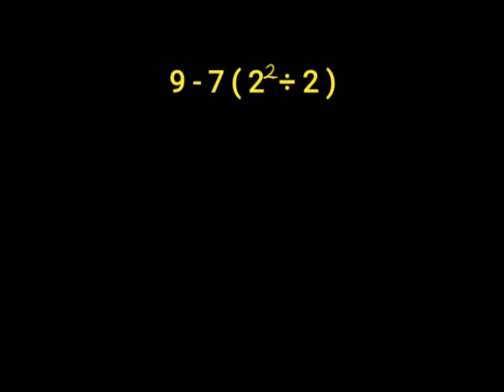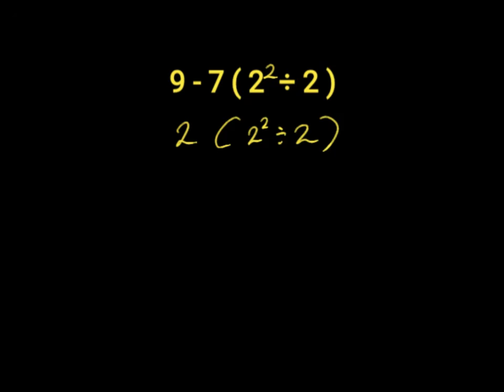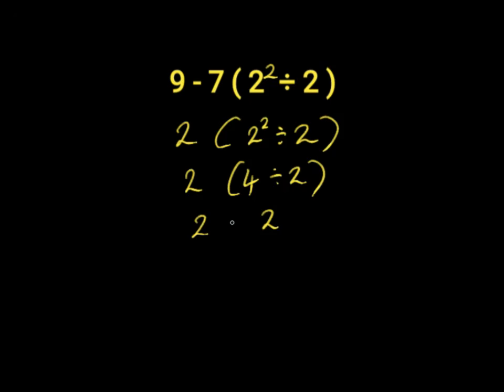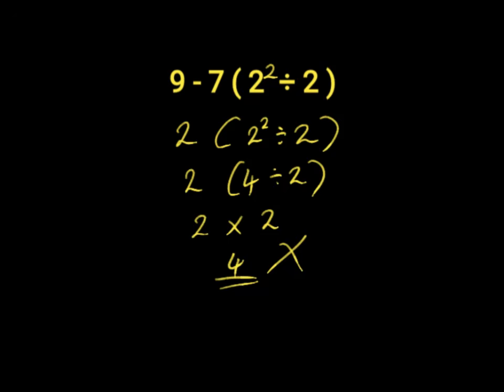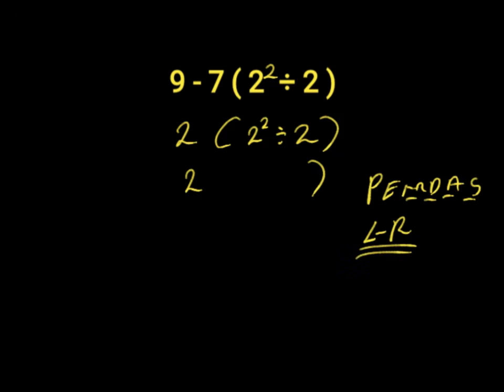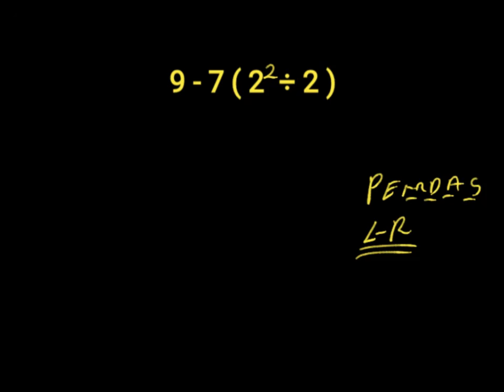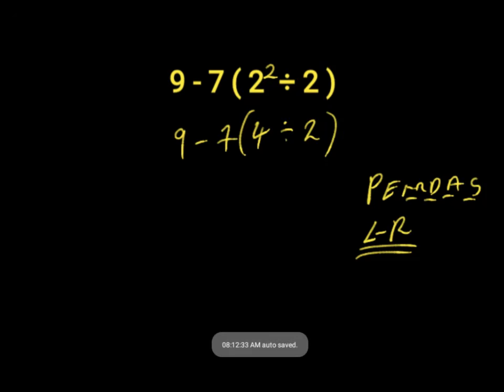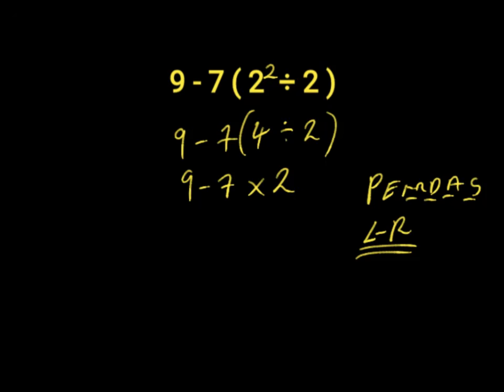This Equation Stumps 9 Out of 10 People!